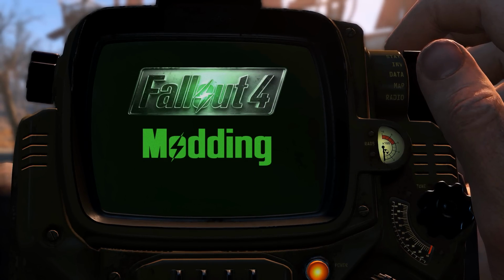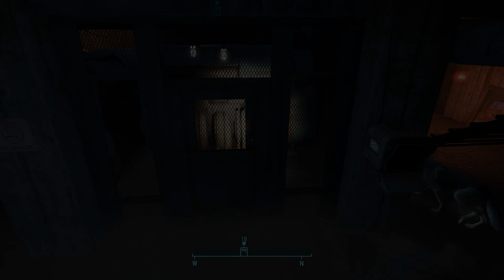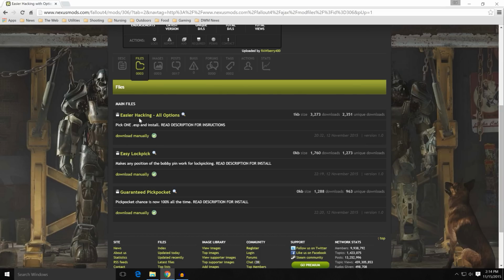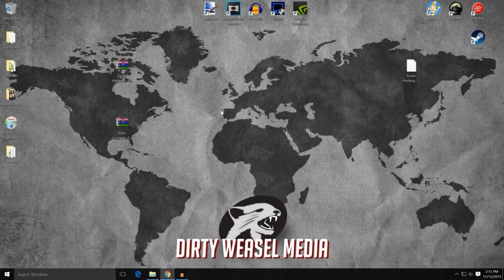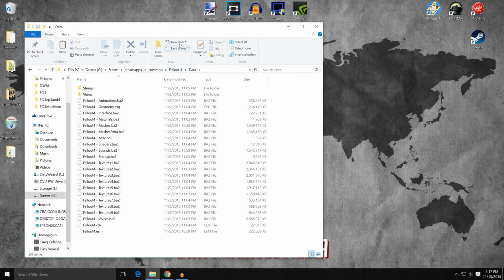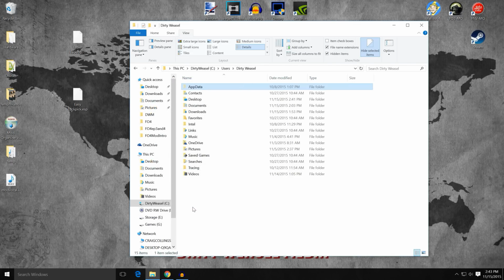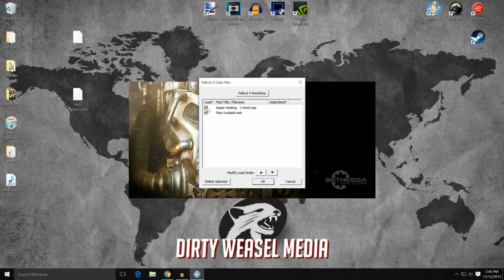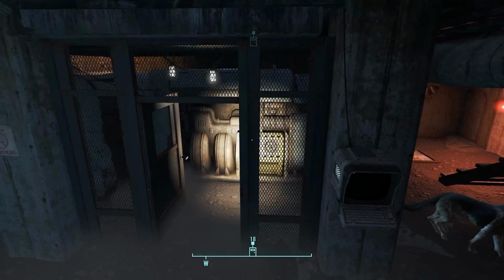Fallout 4 Modding #1: Easier Hacking / Easy Lockpicking (Manual Install)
This video shows you how to mod your Fallout 4 game to simplify or even eliminate the mini-games for computer hacking and lockpicking.